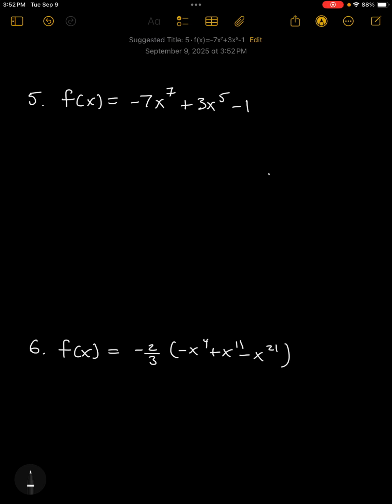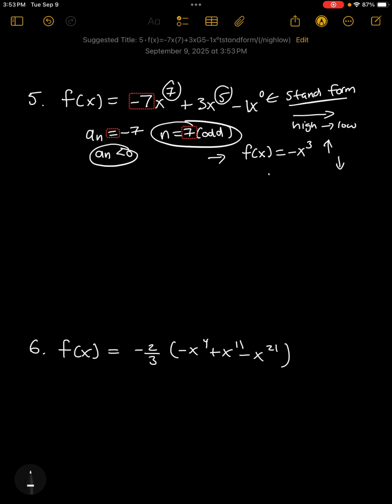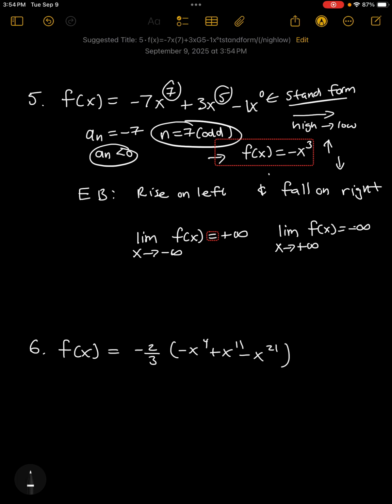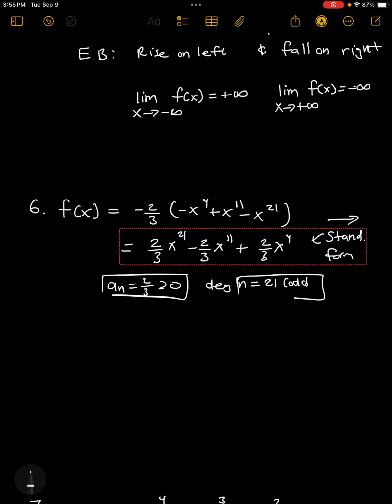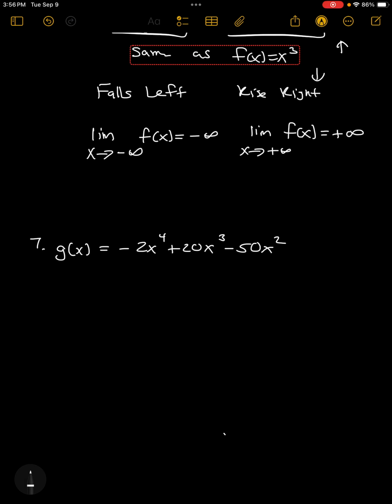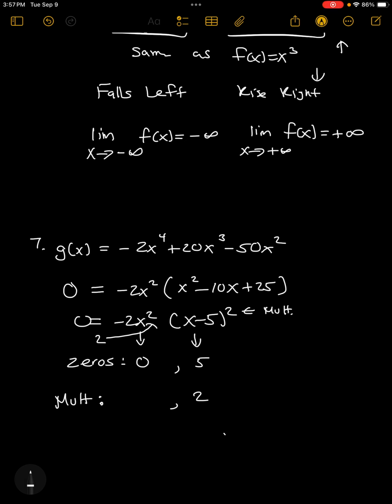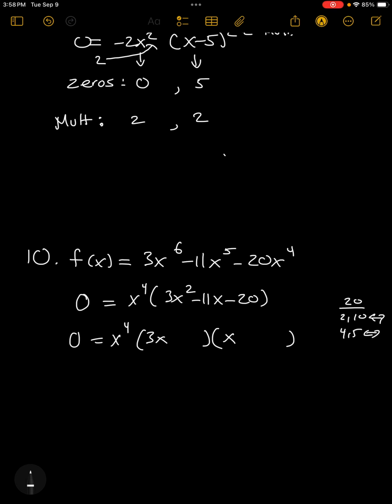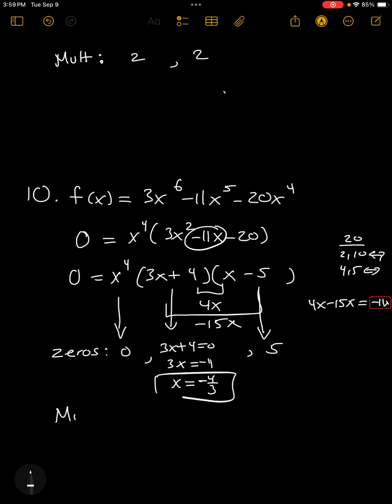2.2 # 5, 6, 7, 10